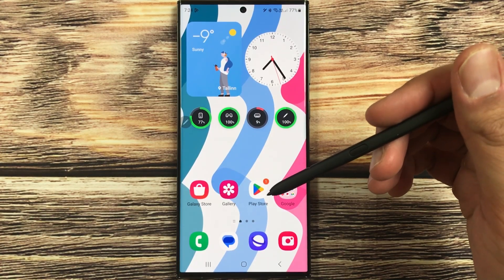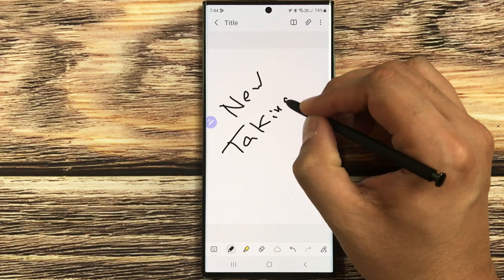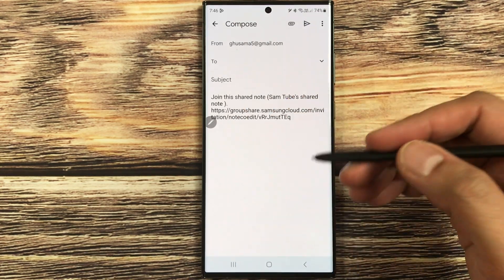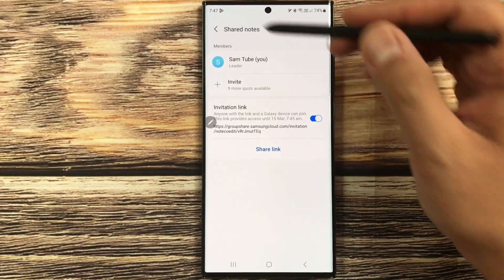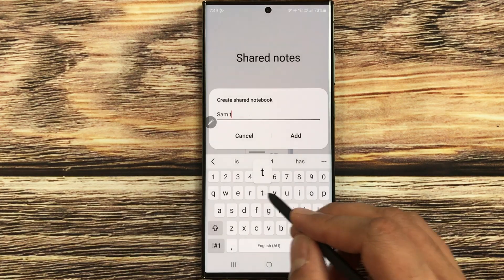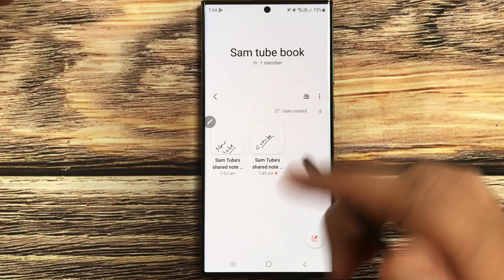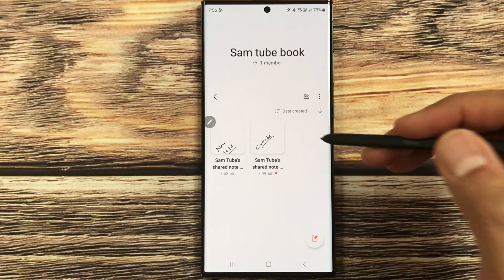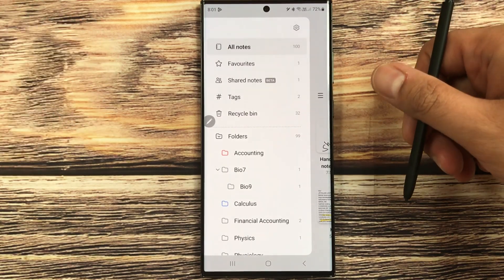Samsung Notes March 2023 Latest Update - New Collaboration Feature and More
Please use below links to buy the
Galaxy S23 Ultra
In this video i am showing the latest march 2023 Samsung notes update, now you can collaborate in your notes. I am also showing how to update samsung notes through galaxy store. The device i am using is samsung galaxy s23 ultra.
Time Stamps:
00:00 - How to Update Samsung Notes
1:12 - Invite Collaborators
4:22 - Shared Notes
5:21 - Create Shared Notebook
7:27 - Add Collaborators to Shared Notebook